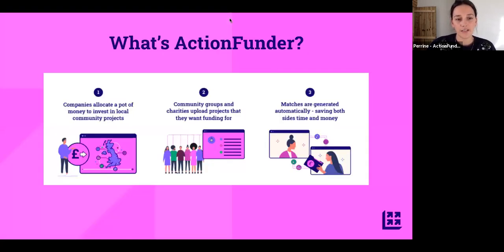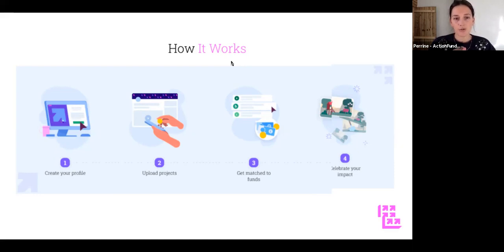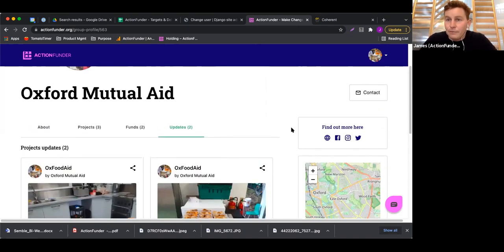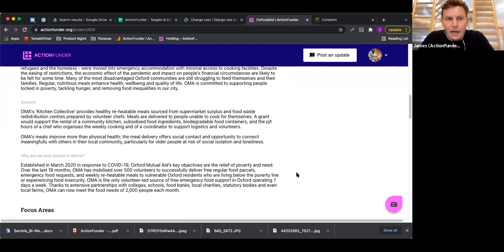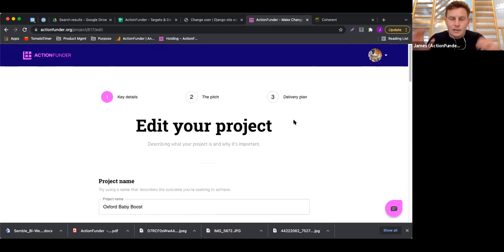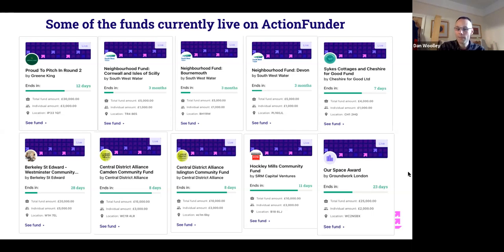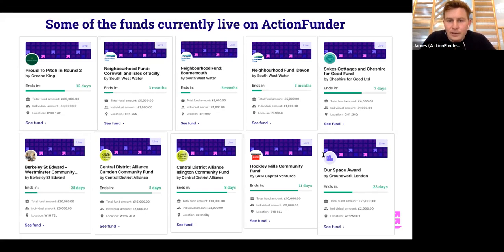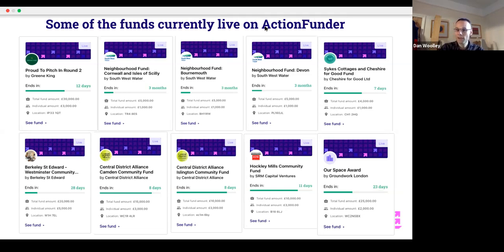ActionFunder drop in: How to make the most of the platform session 2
Join the ActionFunder team to find out more about making the most of the platform